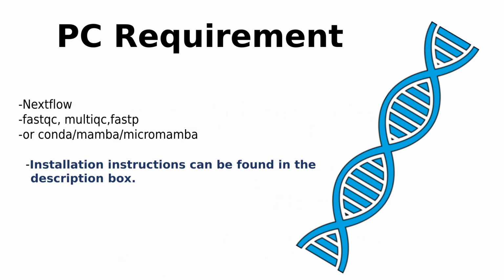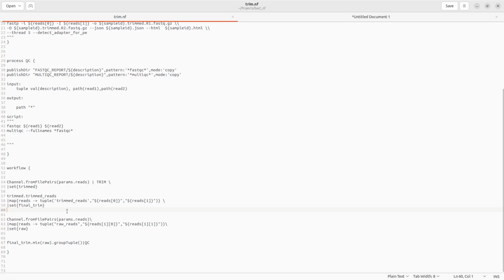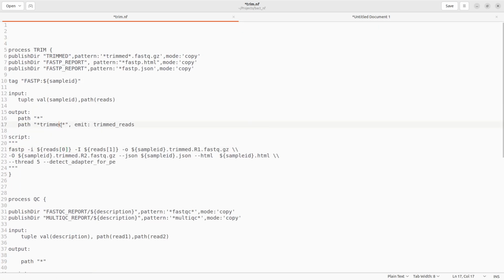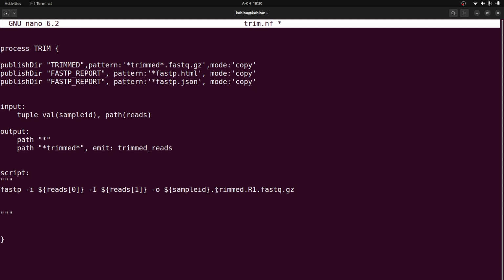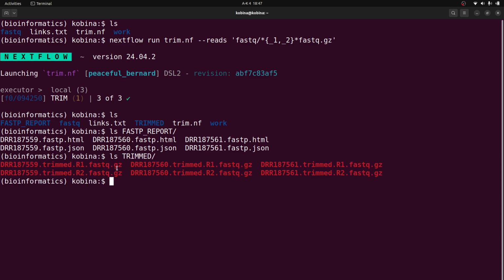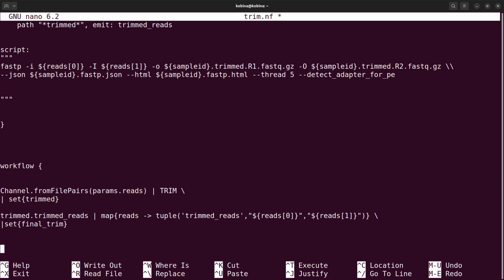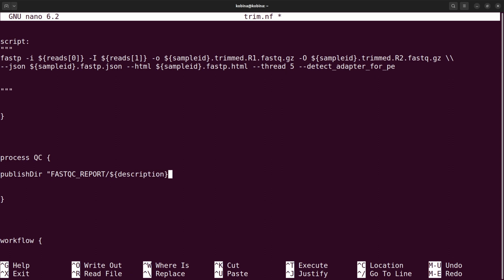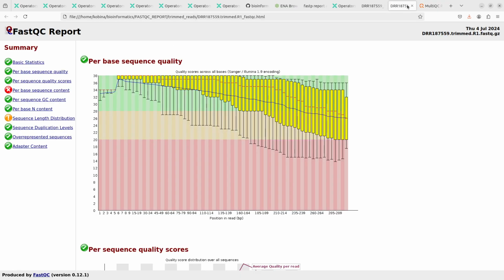Bioinformatricks - Nextflow for Bioinformatics -Trimming with fastp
Chapters
Install tools
Get example data
Trimming
QC

bioinformatics tutorial
bioinformatics course
Bioinformatics Project